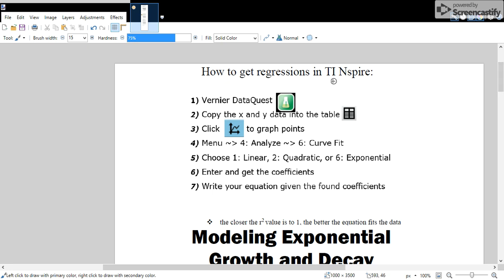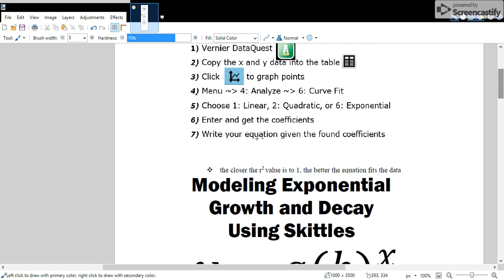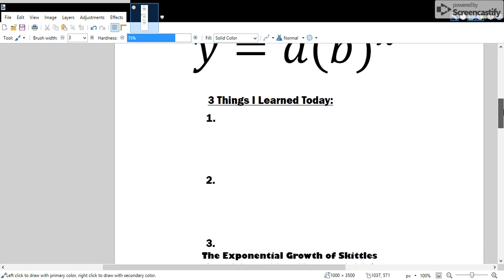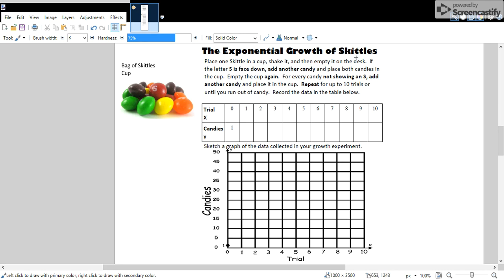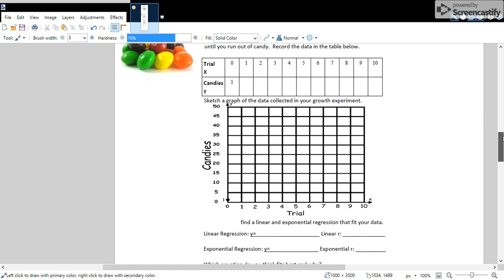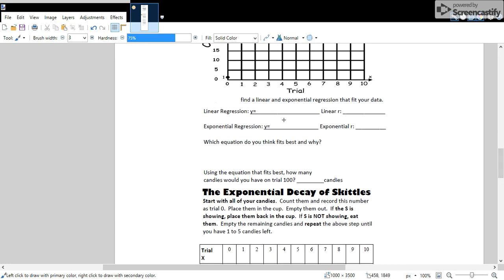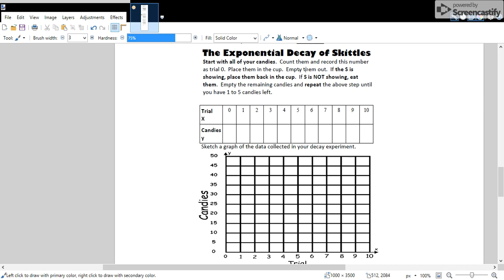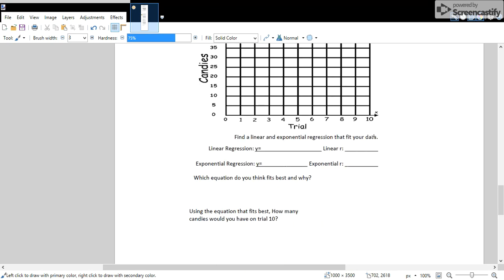Updated Skittles Vid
The Skittles activity for Exponential and Linear Regression.